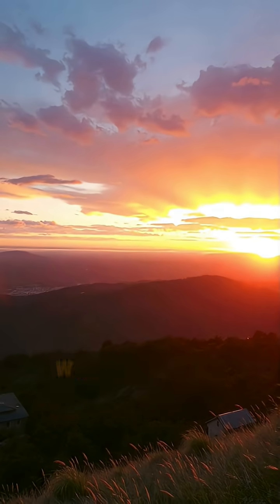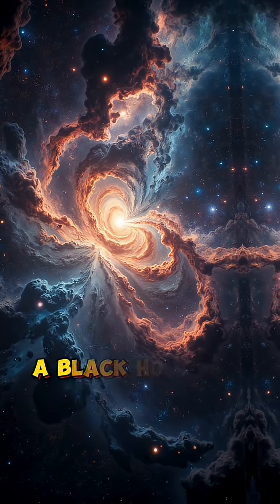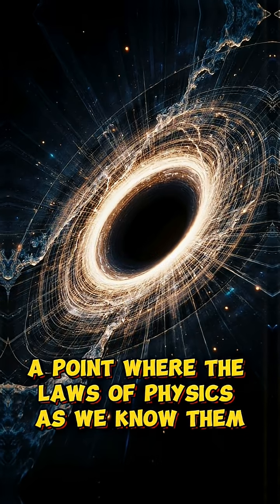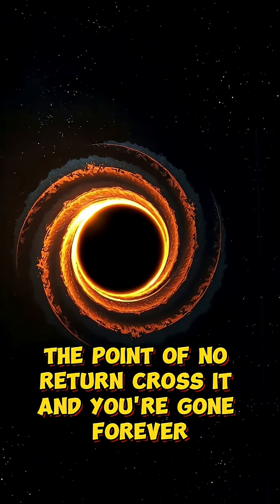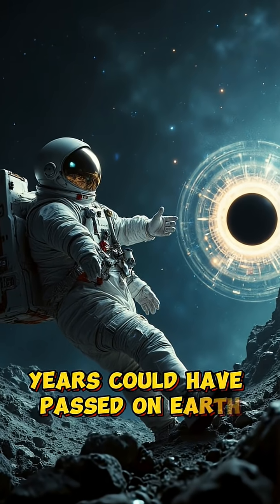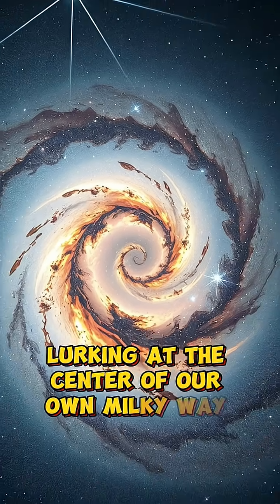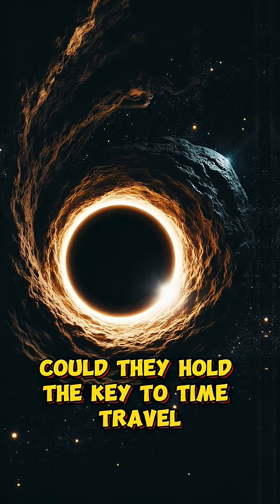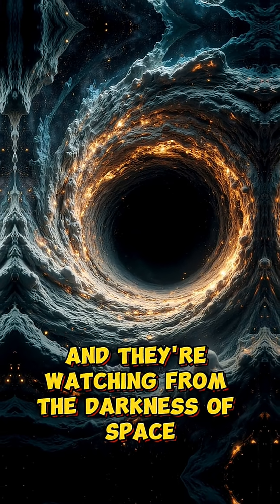Did you know there's a place on Earth where time is literally slowing down…?